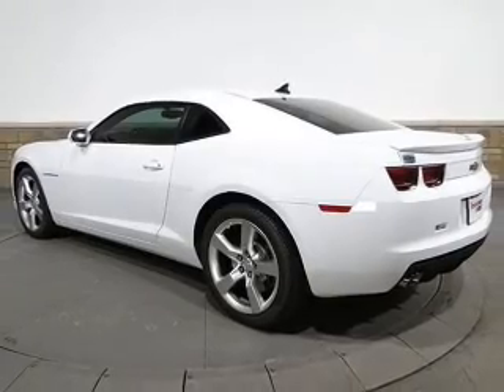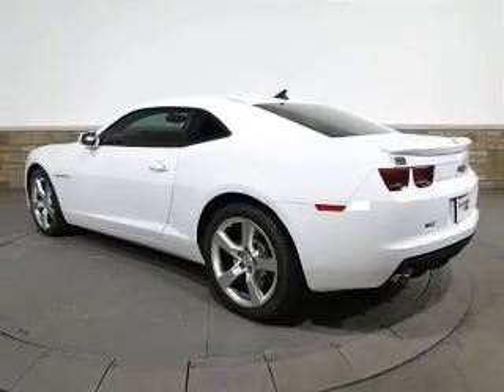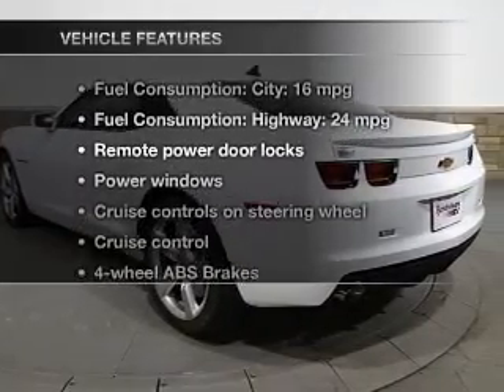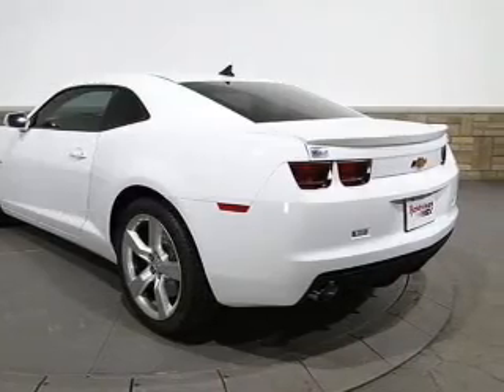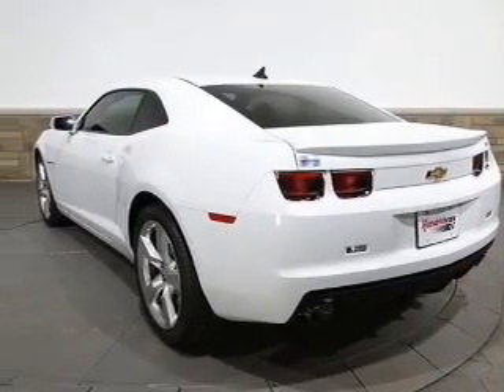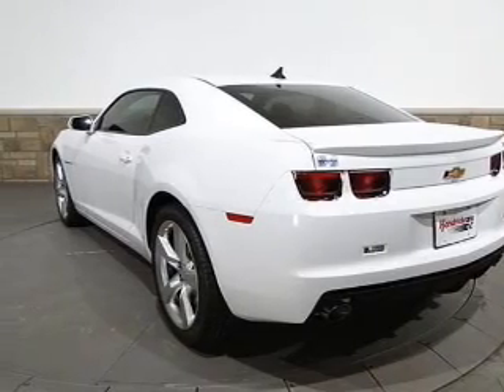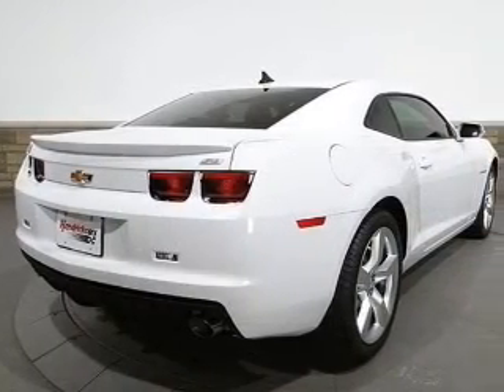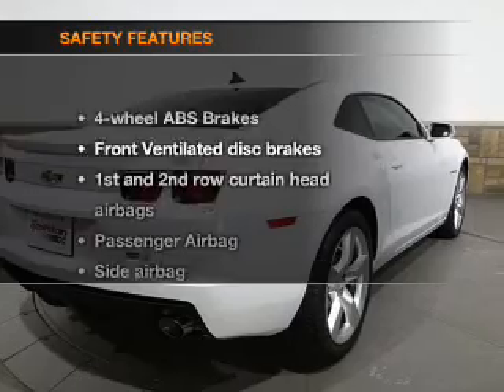2012 Chevrolet Camaro - Buford GA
Year: 2012
Make: Chevrolet
Model: Camaro
Trim: 1SS
Engine: 6.2 liter 8 cylinder 16 valve
Transmission: 6-Speed Manual
Color: Summit White
Mileage: 0
Address:
4490 South Lee St.